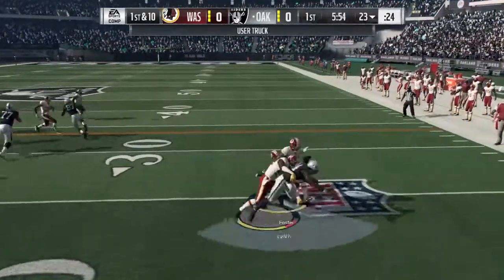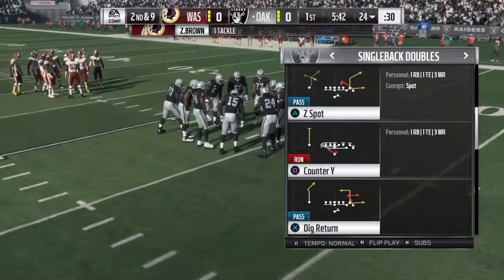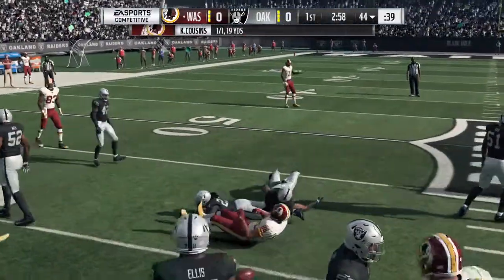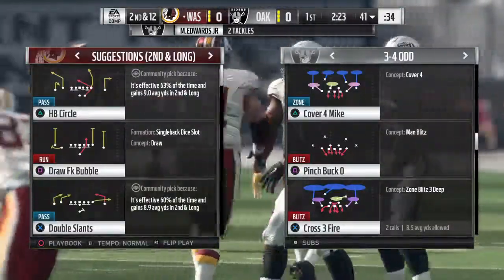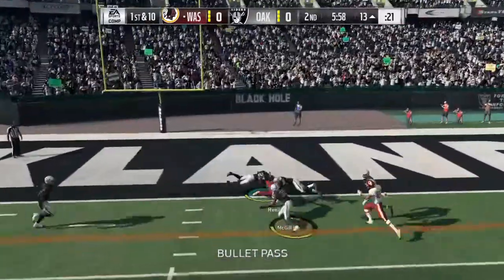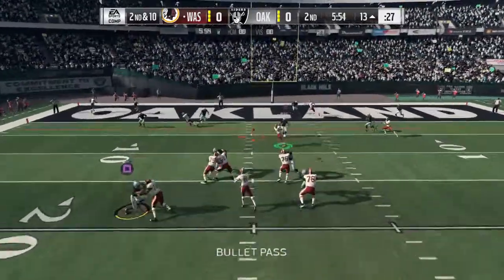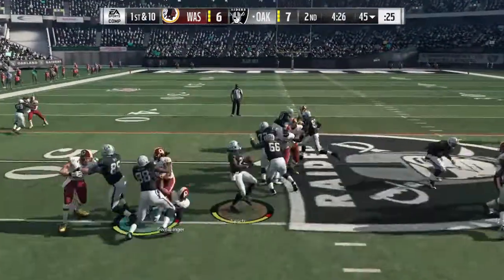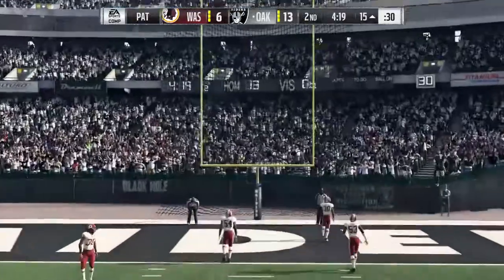Madden NFL 18_20170922052323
One of OU true greats